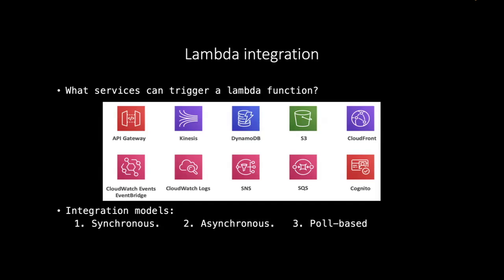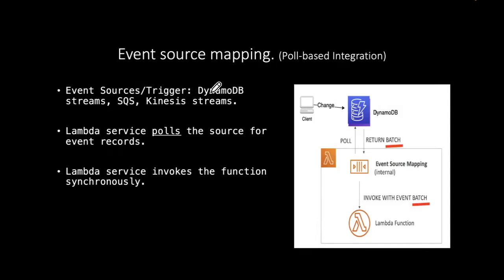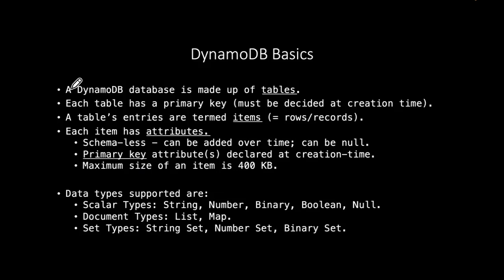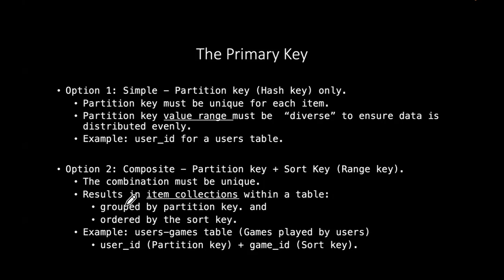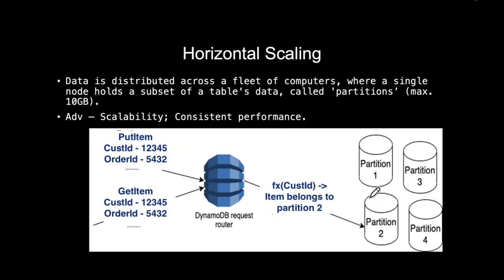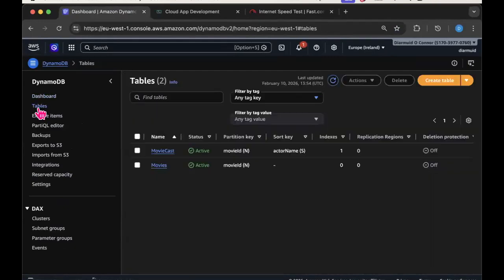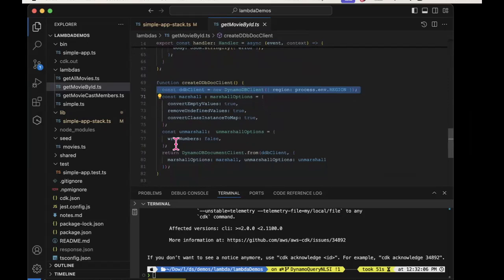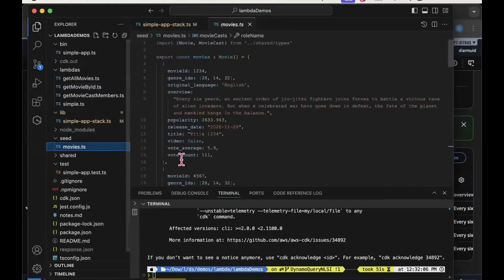Cloud App Dev Lecture 6 2025